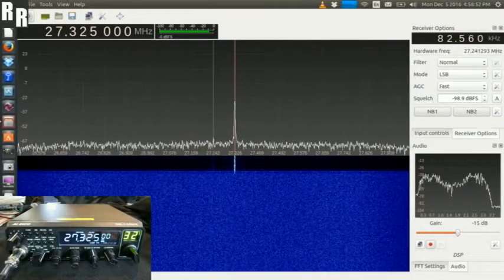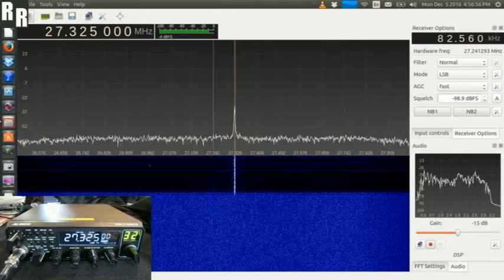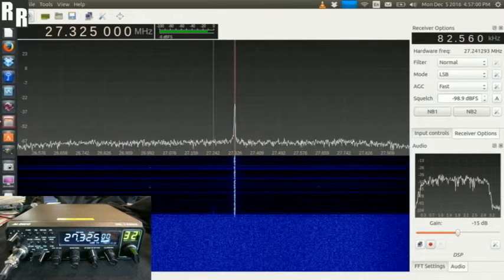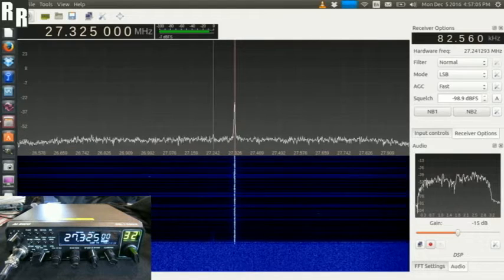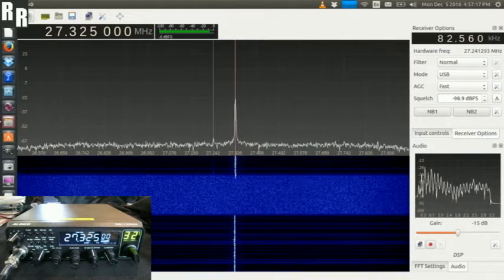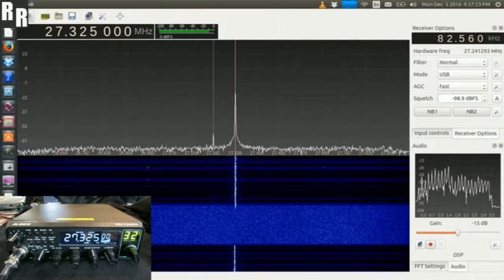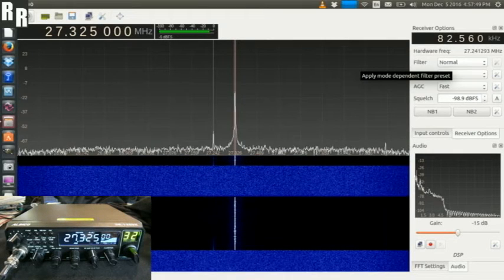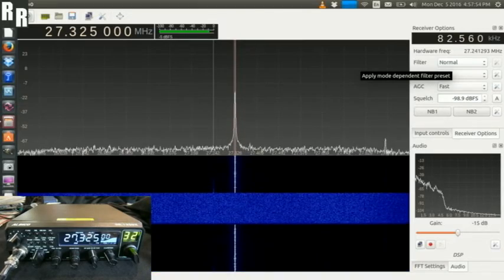Alinco DR-135DX Aligned for Darren in QLD (SDR demo)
This practically new Alinco DR-135DX for Darren in Queensland came in for frequency alignment.

The radio was a fair way off frequency, approx 90Hz across all modes now aligned.

Dummy load modulation demo via SDR.

Razor1
Queensland,
Australia

A001410